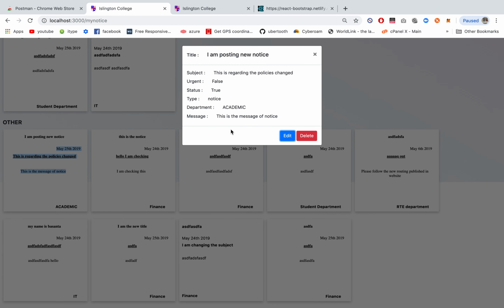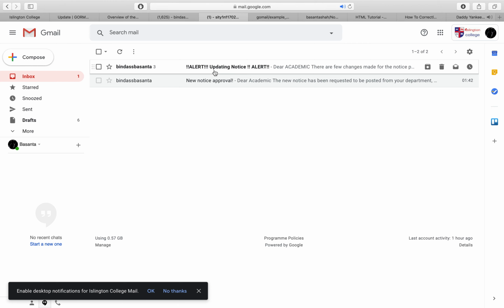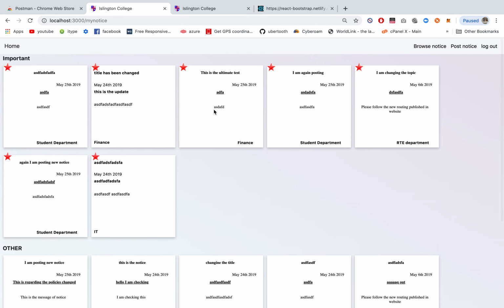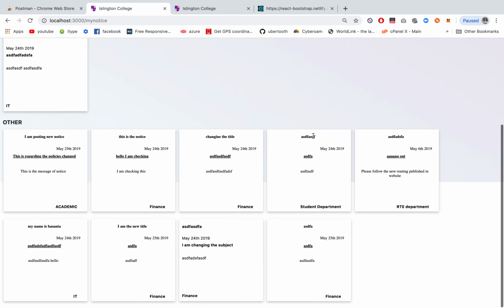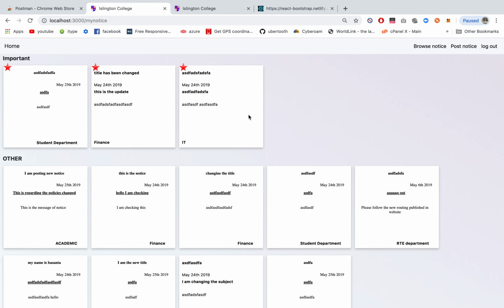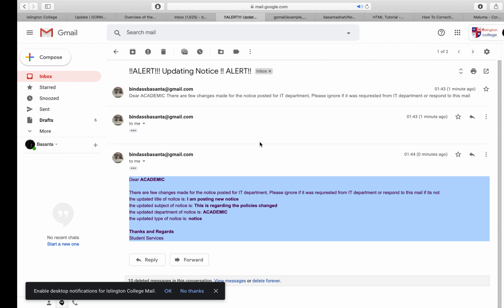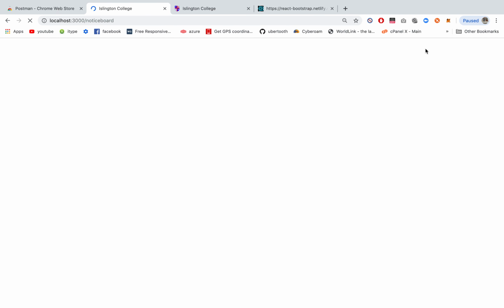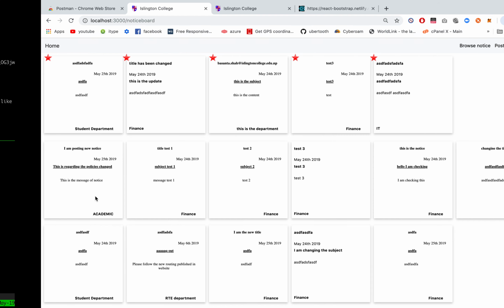Digital Notice Board progress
The progress of digital notice